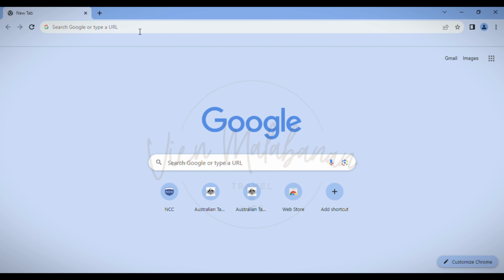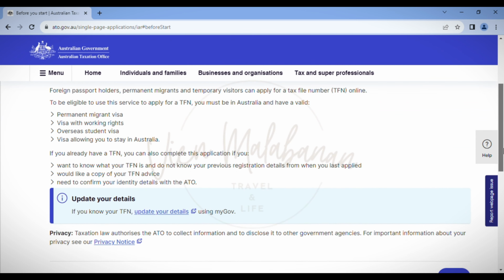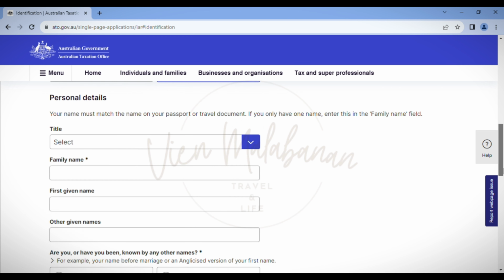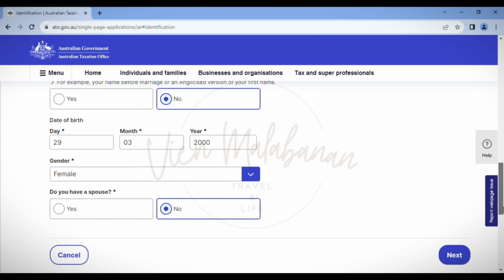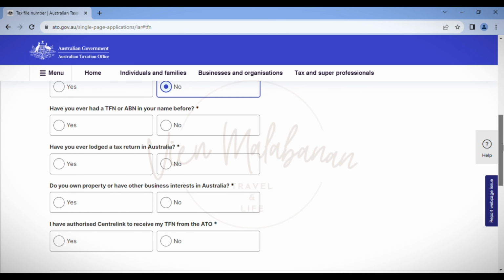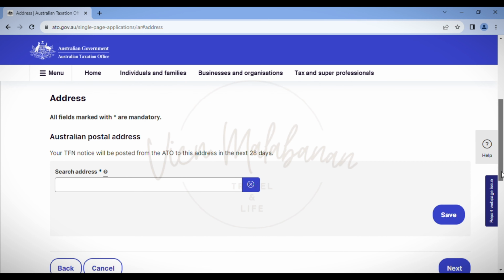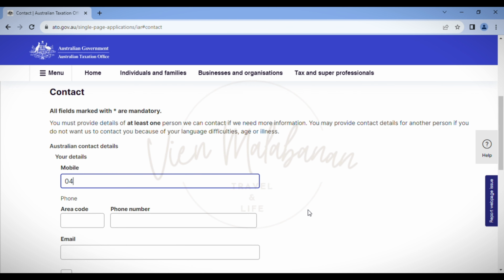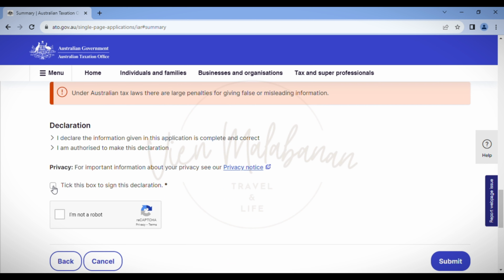How to Apply for a TAX FILE NUMBER (TFN) in Australia | Vien Mlbnn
If you're a foreign passport holder in Australia and you need to apply for a Tax File Number (TFN), you can follow these steps:

Eligibility:
Ensure you are eligible to apply for a TFN. Generally, if you are in Australia for work, study, or other purposes, you will likely need a TFN.

Gather Required Documents:
Collect the necessary documents, including your passport and visa details. You may also need other identification documents depending on your circumstances.

Online Application:
The most convenient way to apply for a TFN is online.

Complete the Online Form:
Fill out the online application form with accurate and up-to-date information.

Address Details:
You will need to provide your address in Australia. If you don't have a permanent address yet, you can use the address of your temporary accommodation.

Submit the Application:
After completing the online form, submit your application. You will receive a reference number, which you should keep for future reference.

Wait for Processing:
The processing time for a TFN application can vary, but it typically takes a few weeks. You can check the status of your application online using the reference number provided.

Receive TFN:
Once your application is processed, you will receive your TFN by mail. Keep this number secure, as you will need it for various financial and tax-related transactions.

Contact the ATO:
If you have any questions or concerns during the process, you can contact the Australian Taxation Office for assistance.

Remember that the information provided here is a general guide, and you should always refer to the latest information on the official ATO website or contact the ATO directly for the most accurate and up-to-date instructions.

I hope this video, answers all your queries regarding the TAX FILE NUMBER APPLICATION in Australia.